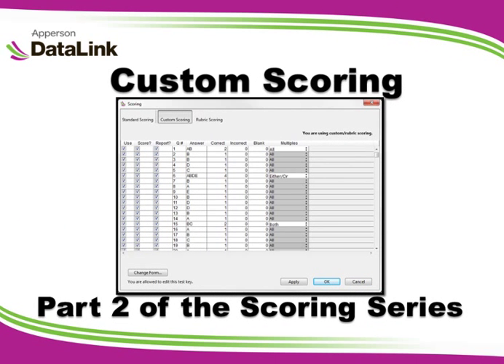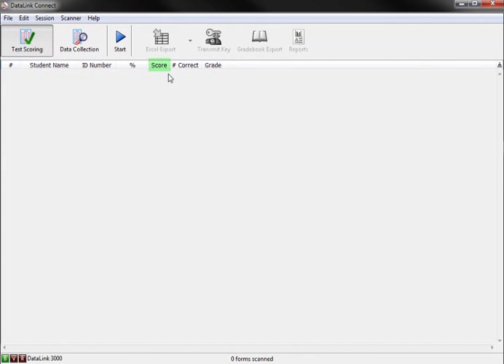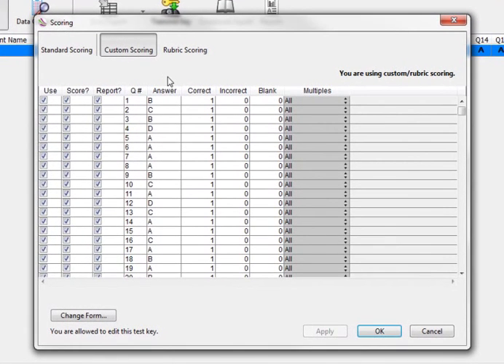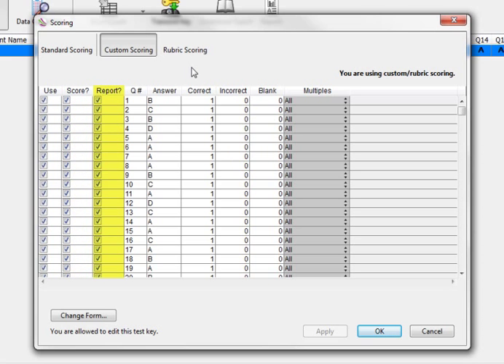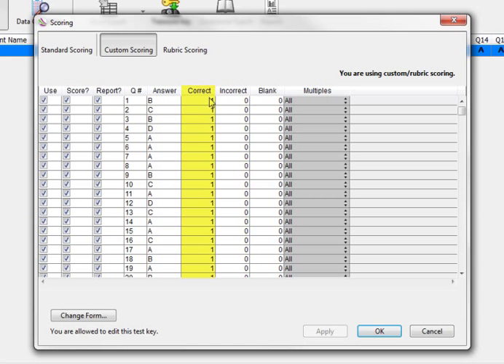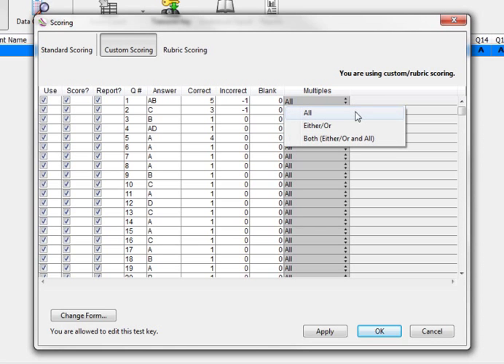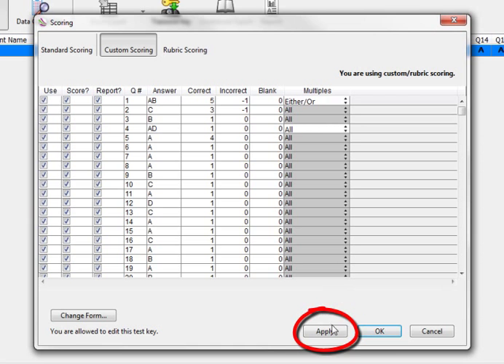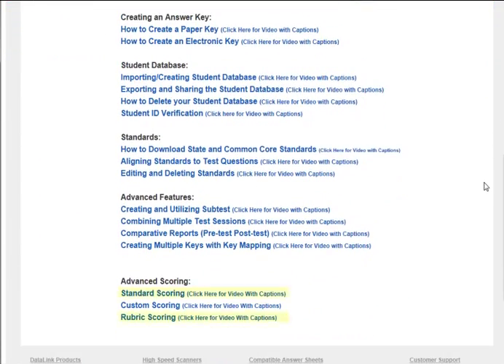Advanced Scoring in DataLink Connect-Part 2 Custom Scoring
In part 2 of the Advanced Scoring series in DataLink Connect you will learn how to use custom scoring.  In custom scoring you can assign different questions on your test different point values.  Using custom scoring you will also allow you to create "either or" type questions in DataLink Connect